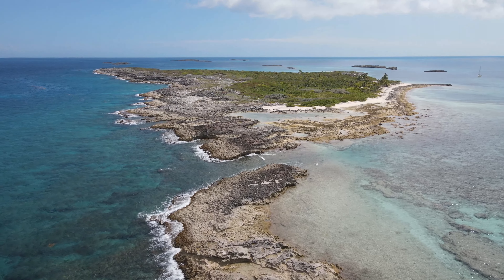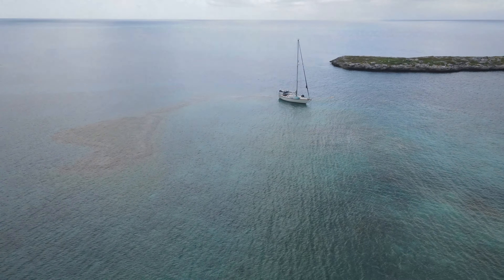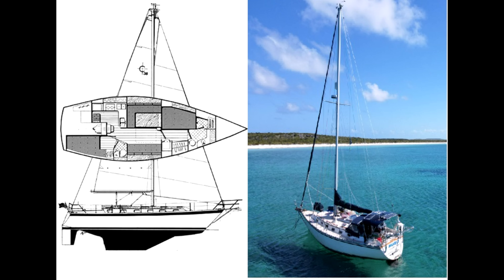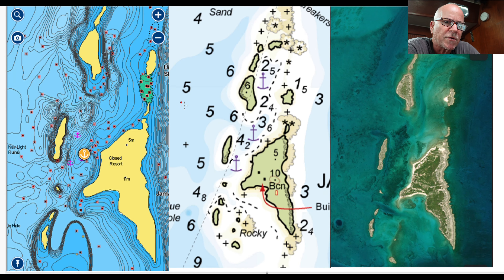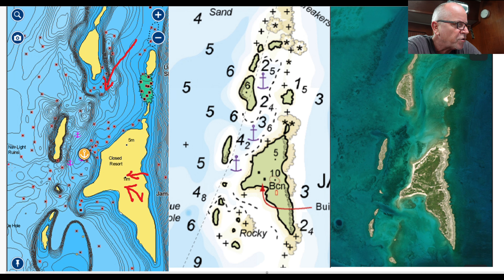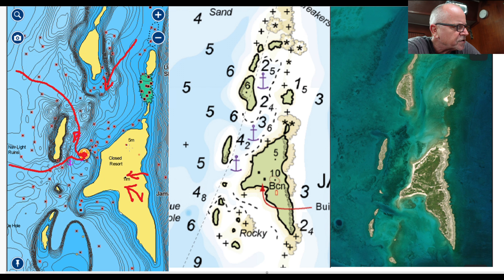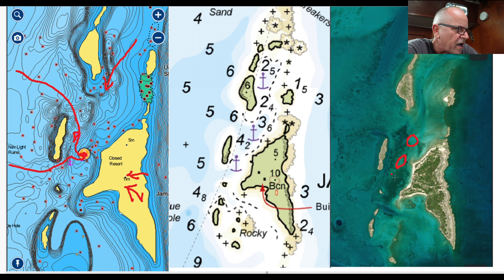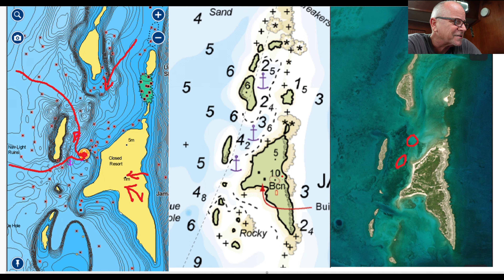Jamaica Cay Anchorage- Where to drop your anchor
Here's our experience dropping the anchor in Jamaica Cay down in the Jumento's/Ragged Islands. I discuss preferred weather, wind direction and bottom conditions for anchoring. I hope this helps your decision making process when looking for anchorages in the Bahamas.